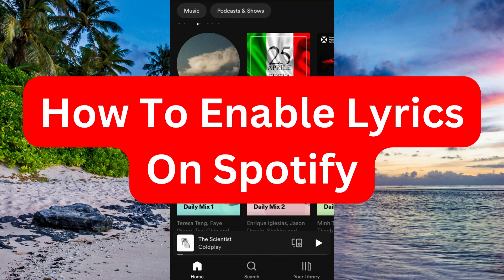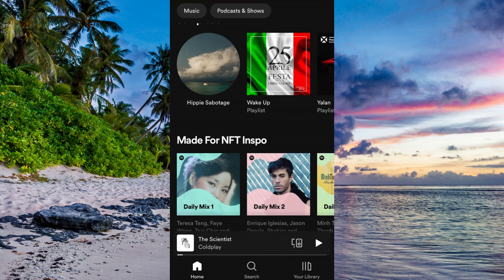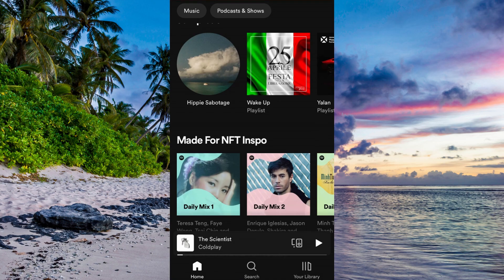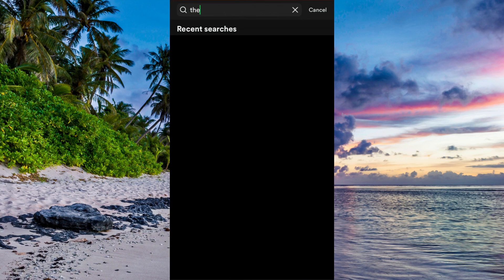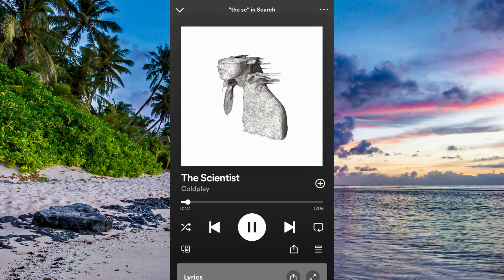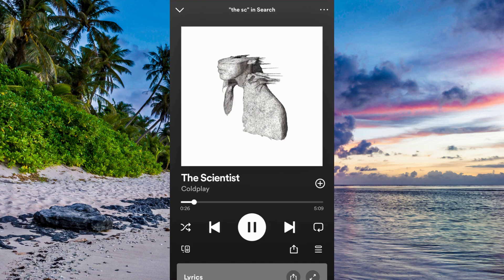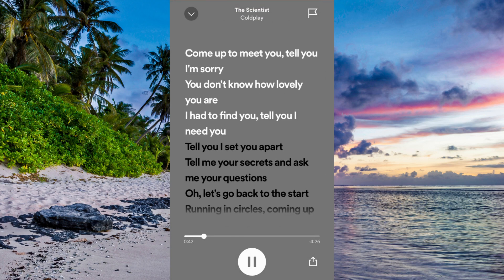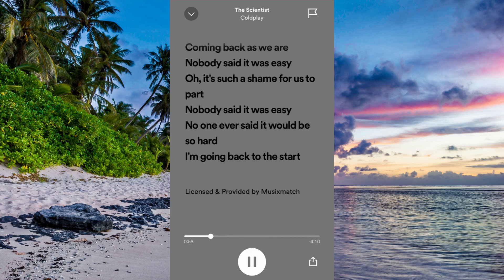How To Enable Lyrics On Spotify (2025)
If you want to enable lyrics on spotify then this video will help you with this!